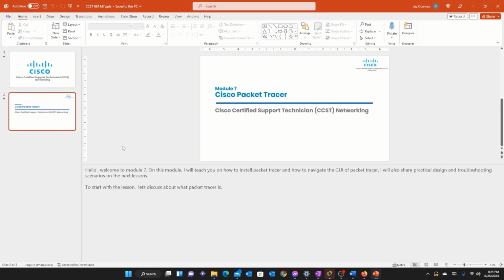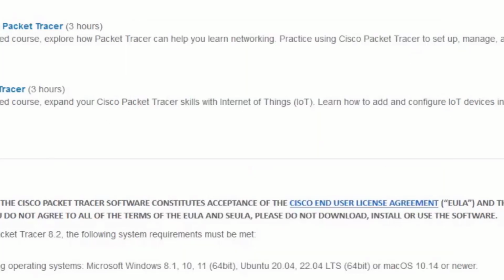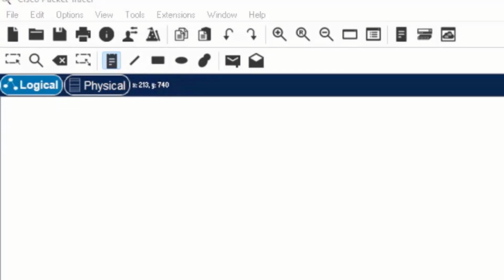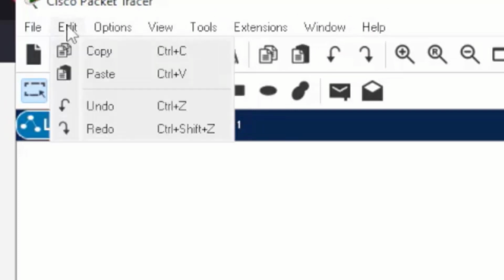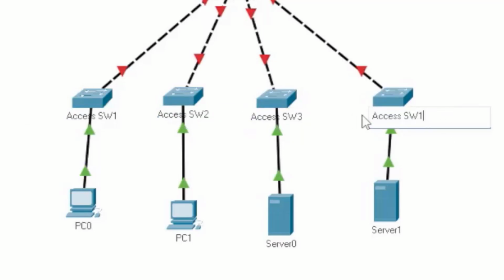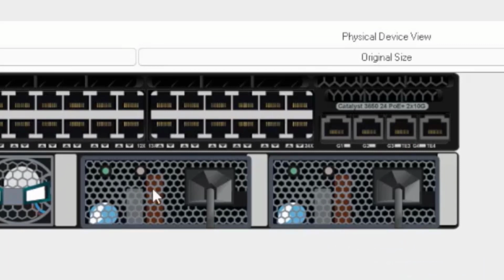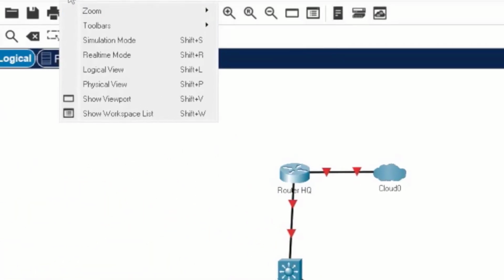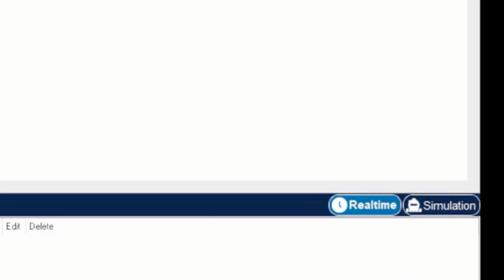Packet Tracer Install and Configure - Cisco CCST Lab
Sample lab from our brand new Cisco CCST Networking course, featuring theory videos, follow-along labs with solutions, and 450 practice exam questions.

Please use this special URL to get 30 days of access for $1 -

101 Labs - Certified Ethical Hacker

101 Labs - CompTIA Security+

101 Labs - CompTIA PenTest+

101 Labs - Cisco CCNA

101 Labs - Cisco CCNP

101 Labs - Linux LPIC1

101 Labs - CompTIA Linux+

101 Labs - Python

101 Labs - Wireshark WCNA

101 Labs - CompTIA Network+

101 Labs - CompTIA A+

101 Labs - IP Subnetting

101 Labs - Cisco CCNP